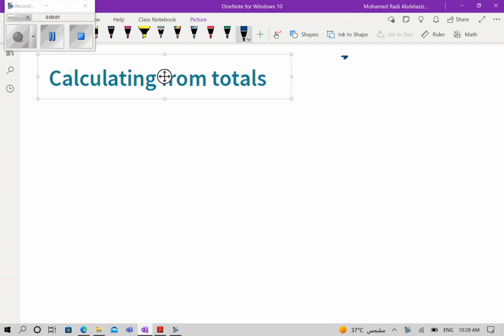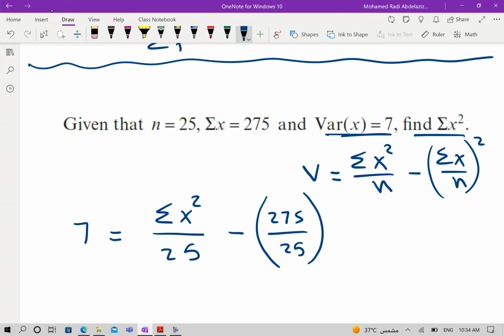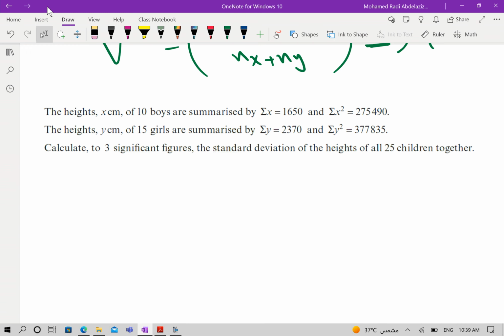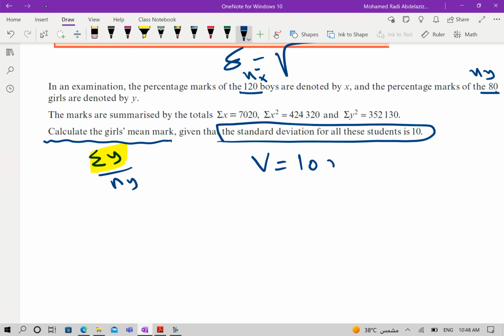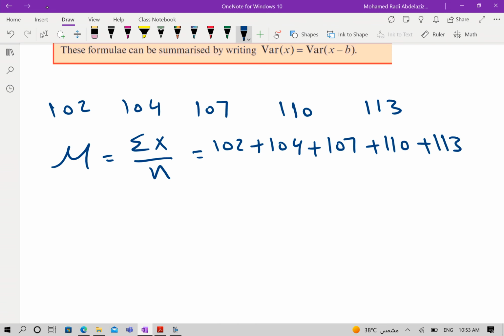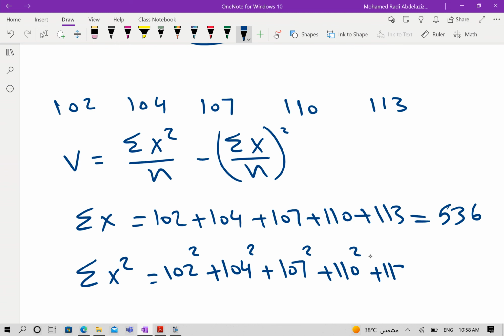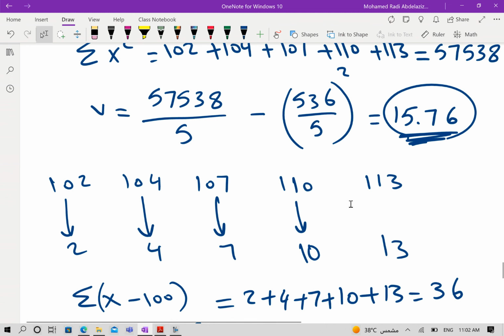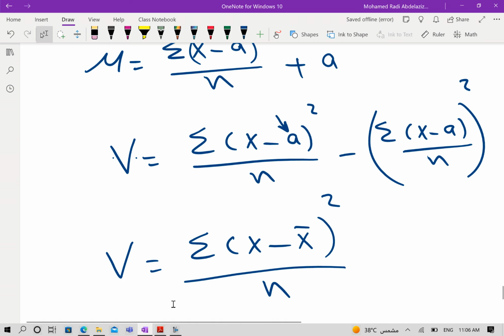CH3 S1 L3